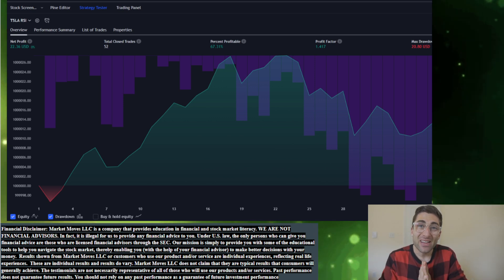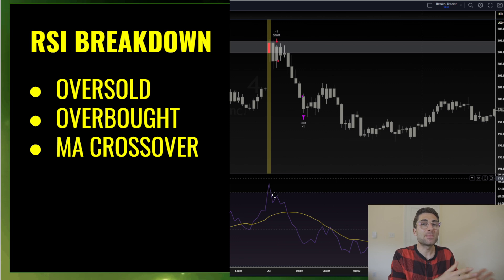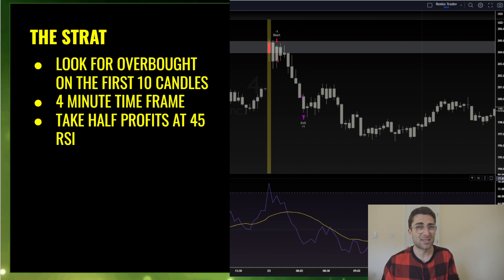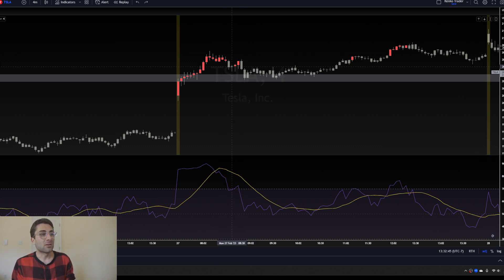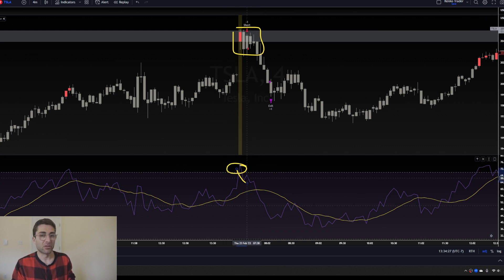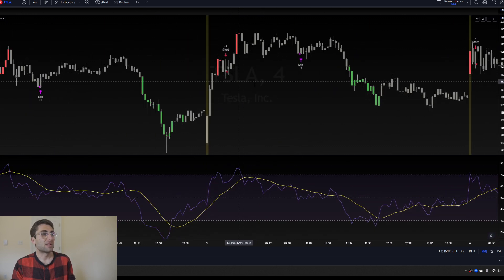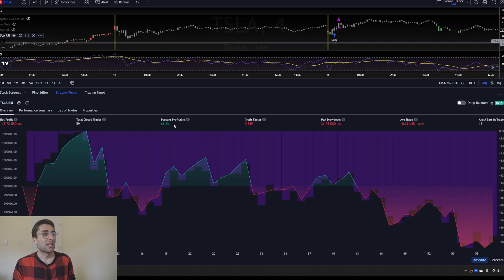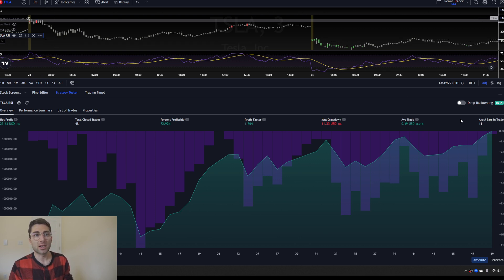My $100 a Day TSLA Scalping Strategy -- [70% WIN RATE]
📢 | Apply for Personal Coaching